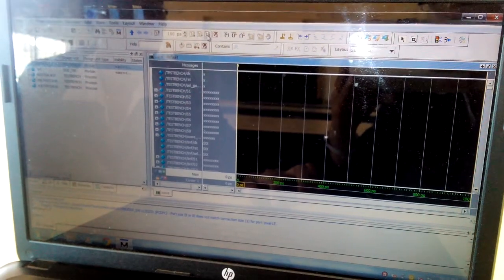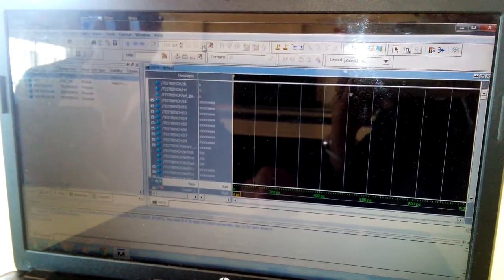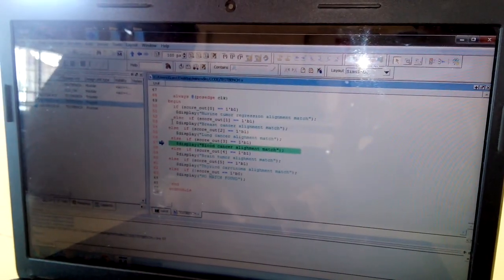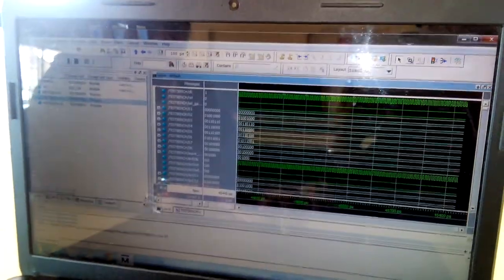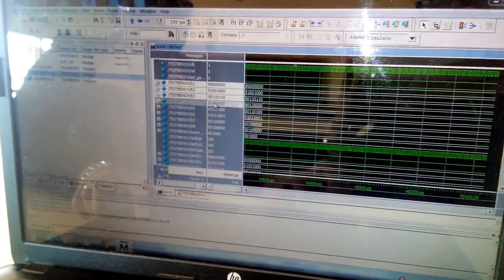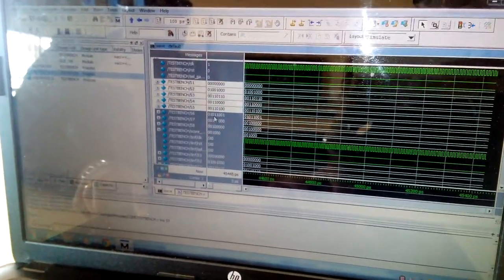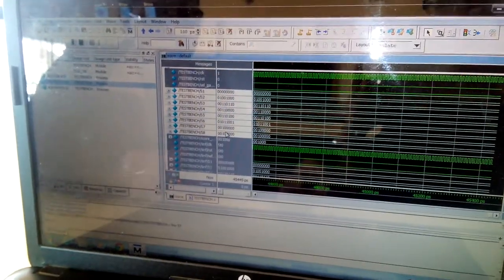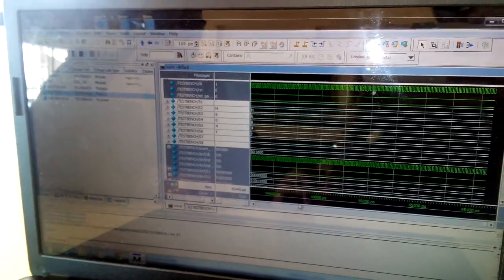A MEMORY EFFICIENT HARDWARE IMPLEMENTATION OF PATTERN MATCHING AND PROTEIN ALIGNMENT SCHEMES FOR HIGHLY COMPLEX DATA BASES